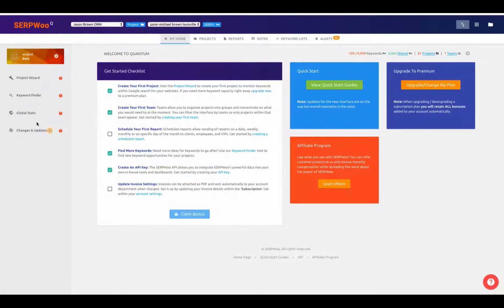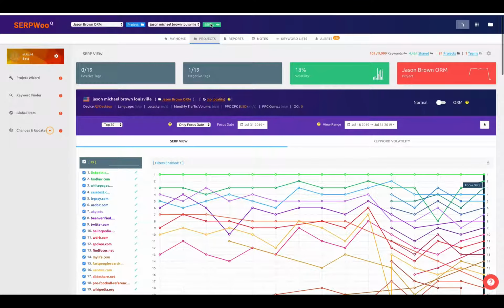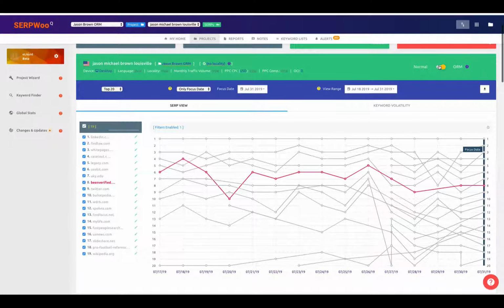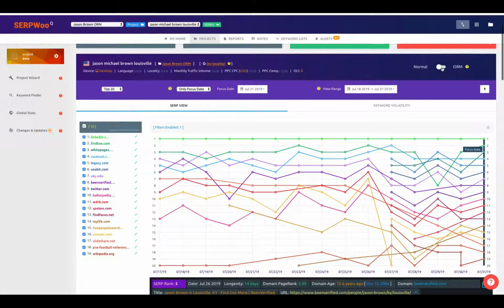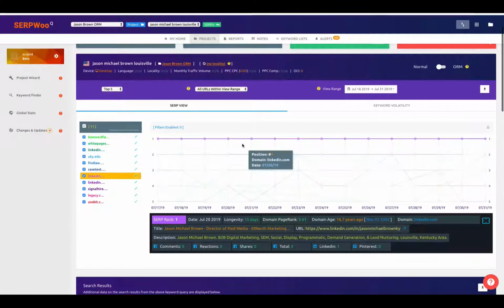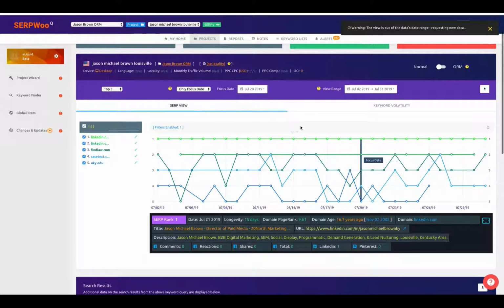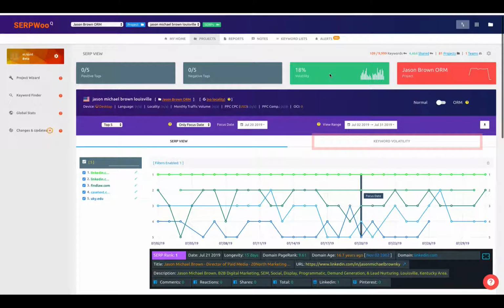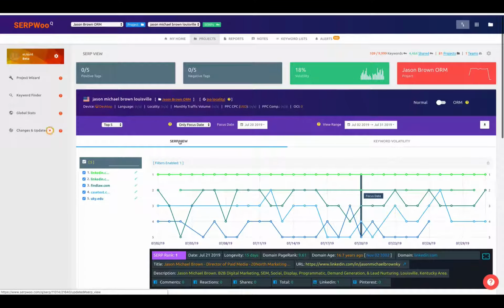SERPWoo's SERP View Panel